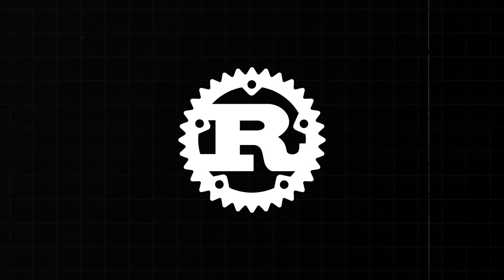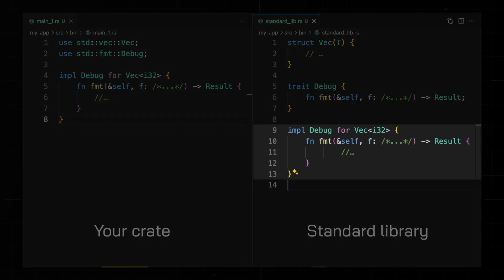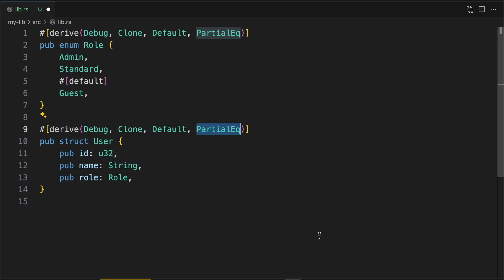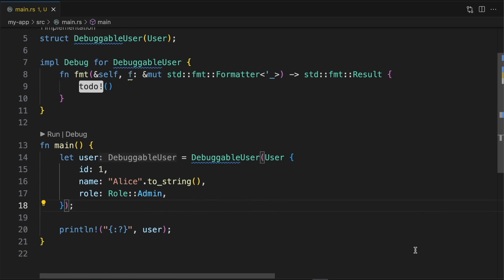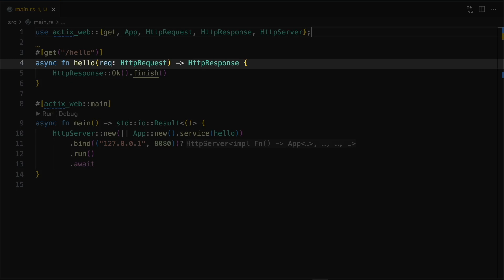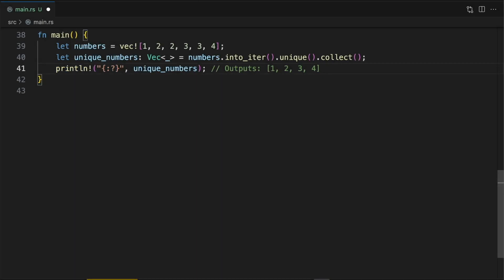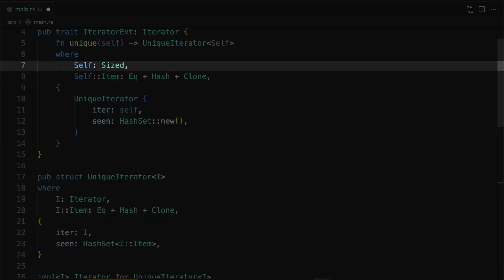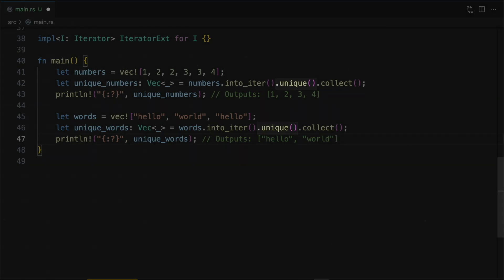My favorite Rust design pattern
· Today we are discussing one of my favorite Rust design patterns... extension traits! Along the way, we will learn about Rust's unusual orphan rule and a best practice Rust library authors should follow!